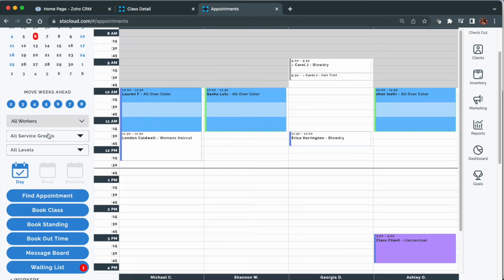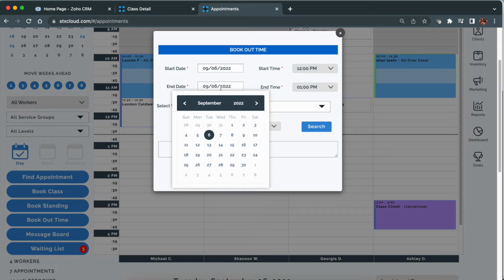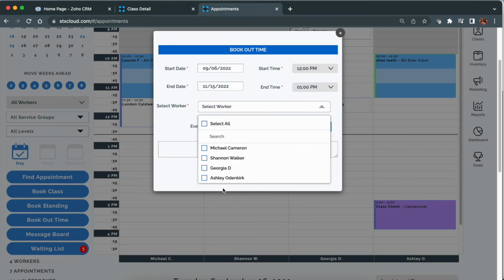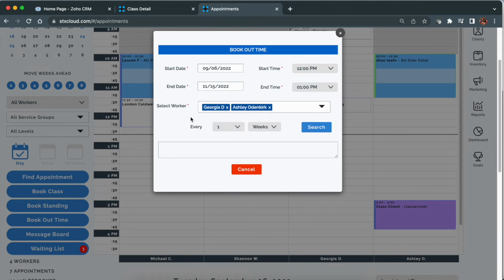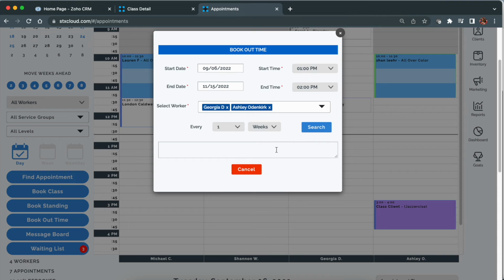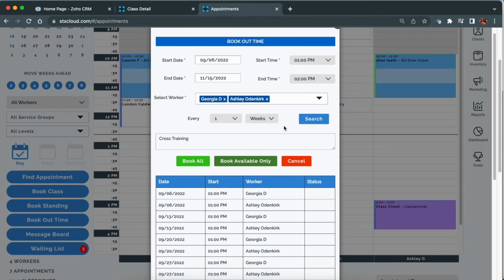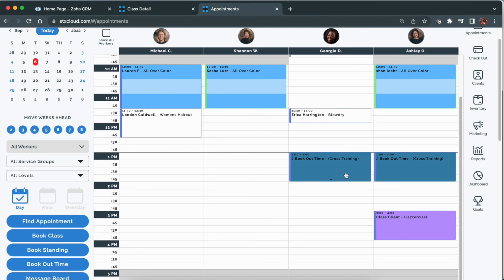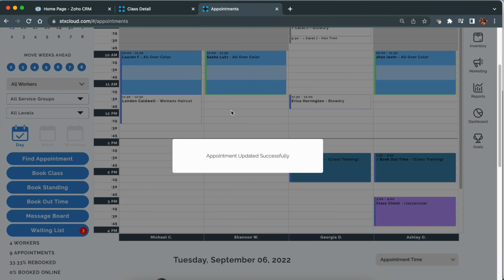📖 Book Out Time in STX Software: How to Use and Customize 2.0 ⏰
Book Out Time allows you to set specific times when workers are unavailable for scheduling, ensuring that you're always scheduling the right workers at the right time.

In this video, we'll walk you through the step-by-step process:
📖 Book Out Time feature
⏰ Customizable worker's time
🔄 Time management
📅 Scheduling optimization
💼 Business needs customization

You'll be amazed at how easy it is to use and how much time it can save you!